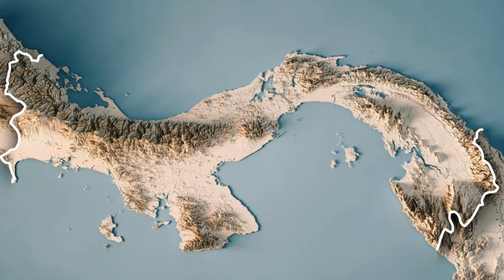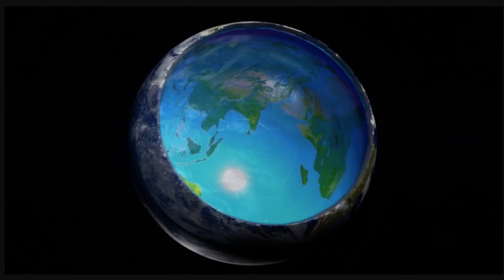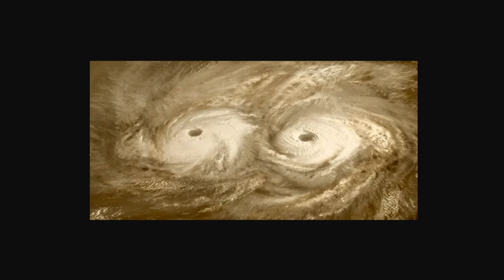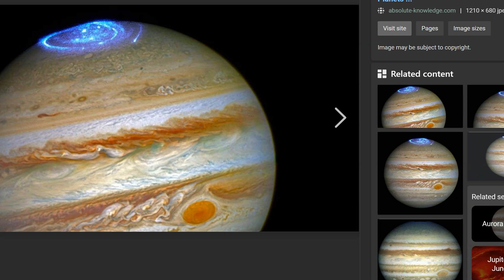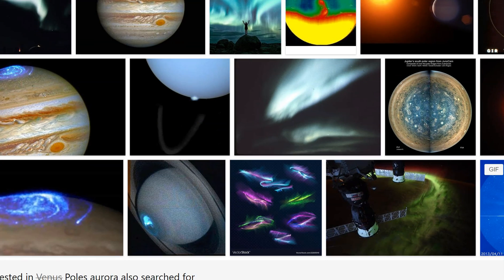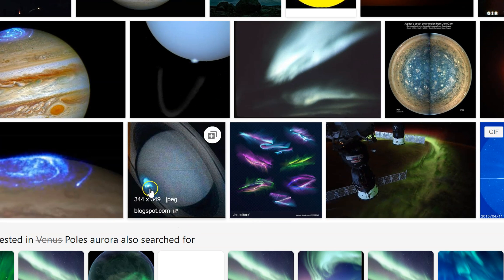Hollow Earth? 'Wind' from Earth's Middle Layer Blows Through A Secret Passage Beneath Panama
A geological secret passage beneath Panama may explain why rocks from Earth's mantle are found more than 1,000 miles (1,609 kilometers) from where they originated.

This opening, located some 62 miles (100 km) below Earth's surface, may allow a flow of mantle materials to travel all the way from beneath the Galápagos Islands to beneath Panama. -